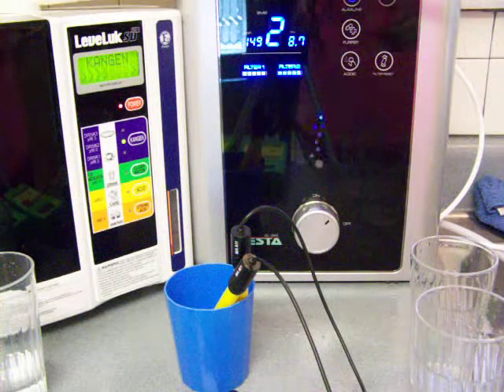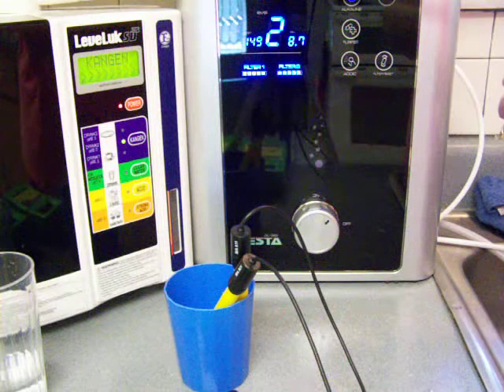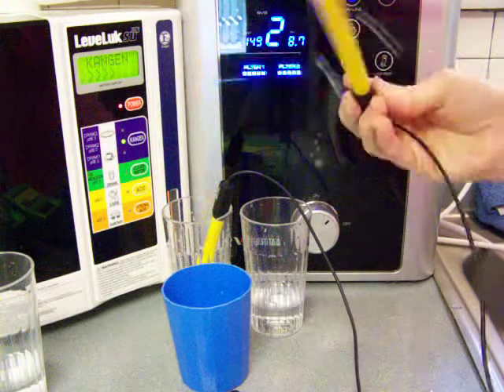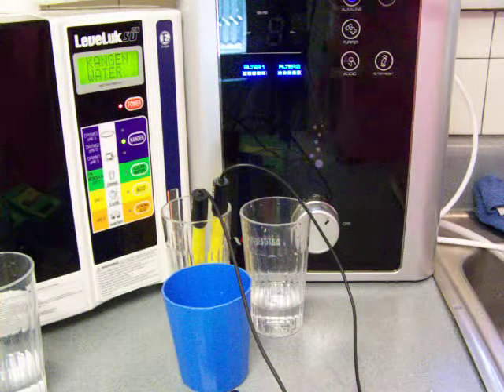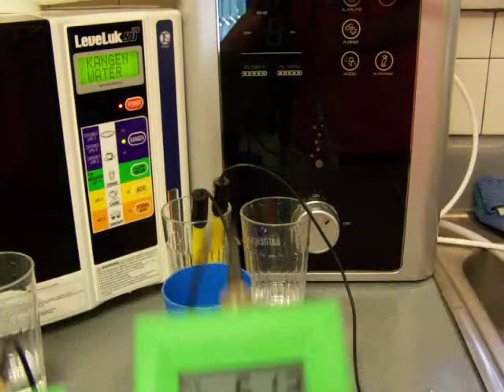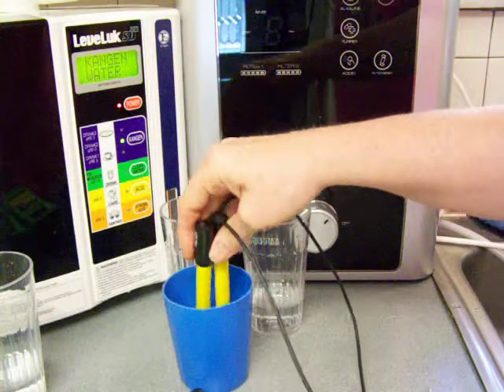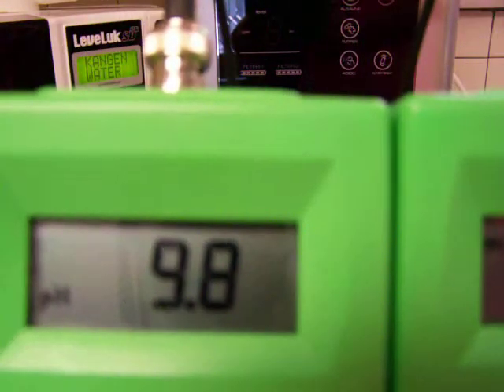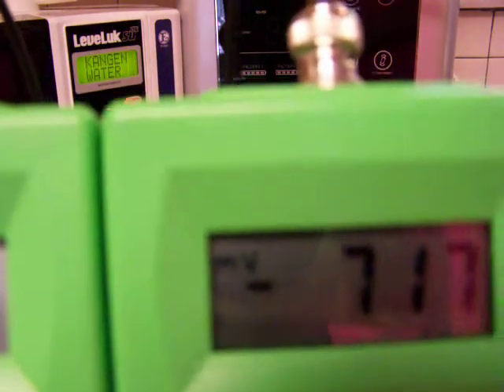Vesta Water Ionizer vs Enagic Kangen Water 2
, is comparing the Enagic, SD501, Kangen Water with the new Vesta water ionizer's water at the various levels of pH and ORP. This is part of a 4-part series. The entire article [including comparison videos and a full explanation of the features] can be found